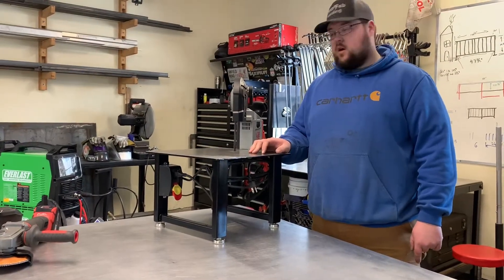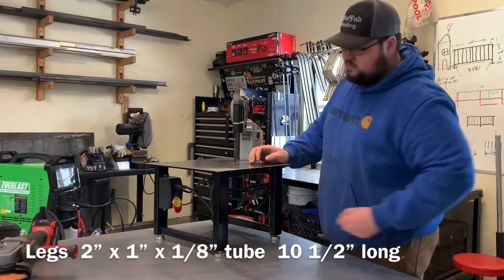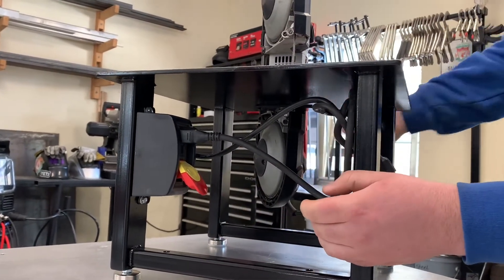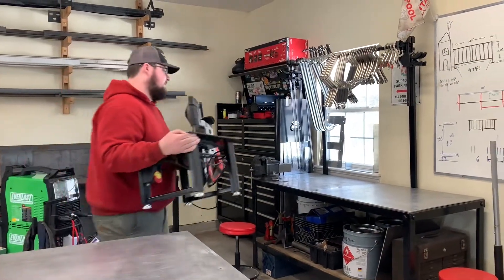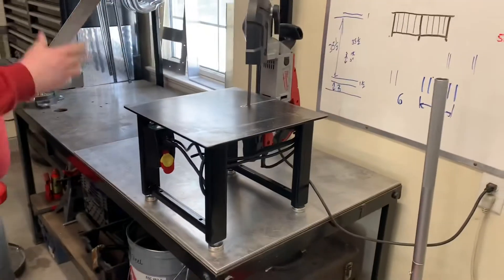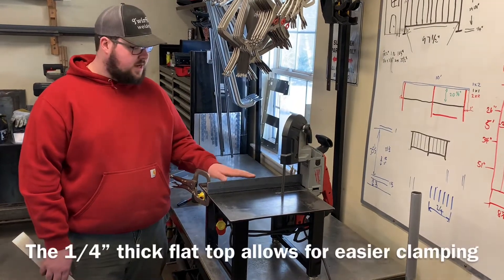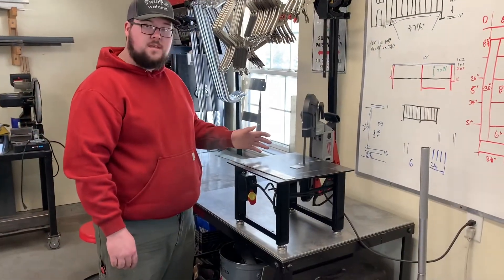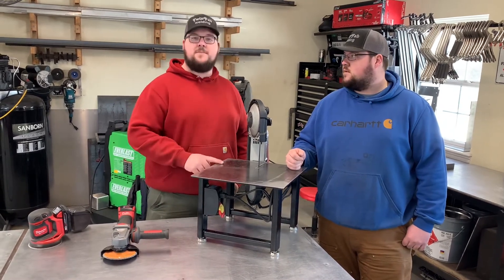Milwaukee portable bandsaw heavy duty table build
In this video we add a nice little accessory to our Milwaukee portable bandsaw to make it a decent heavy duty compact bandsaw for our shop.